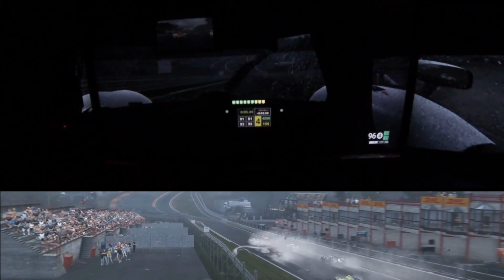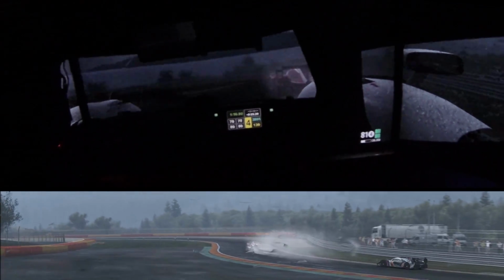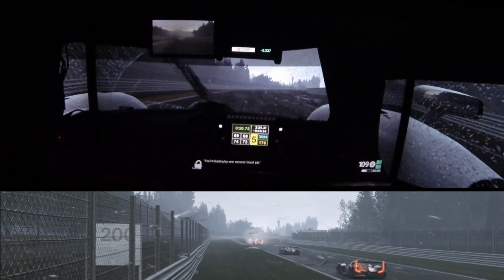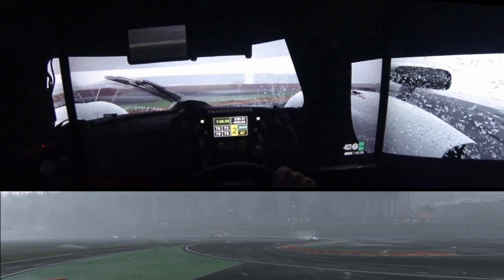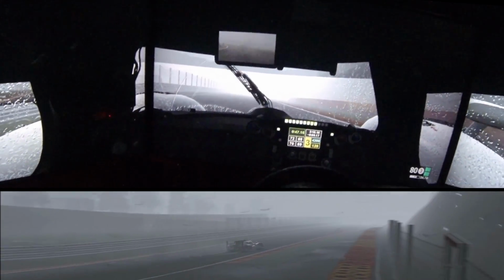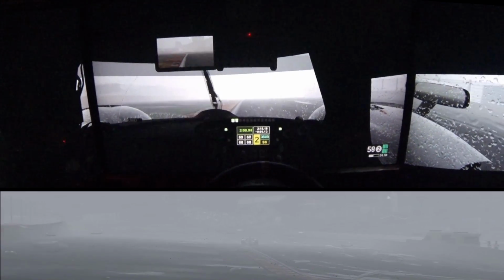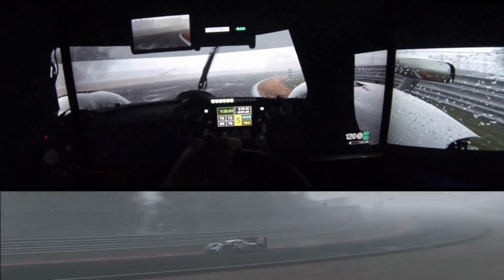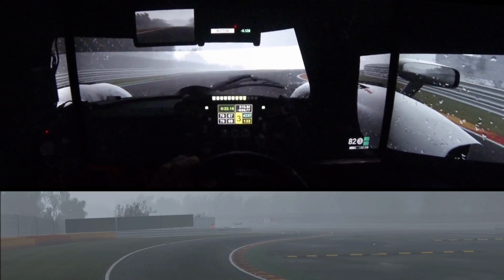Project Cars Audi R18 e-tron quattro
Again another look at the 3.0 rain experience, this time into heavy fog, increasing the challenge.